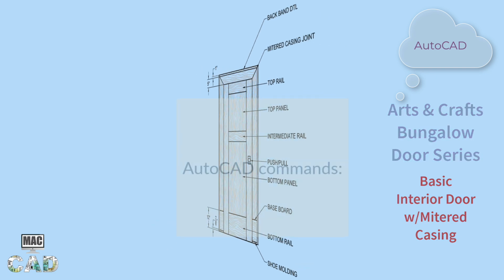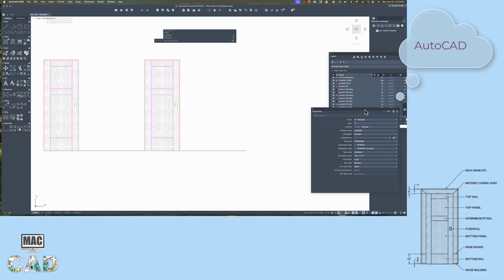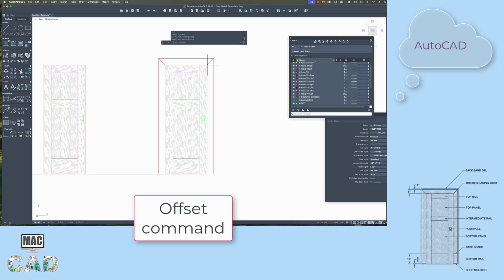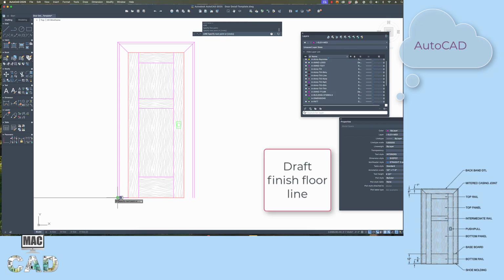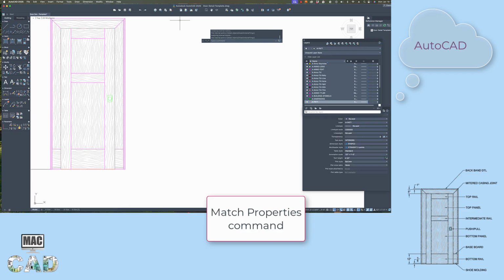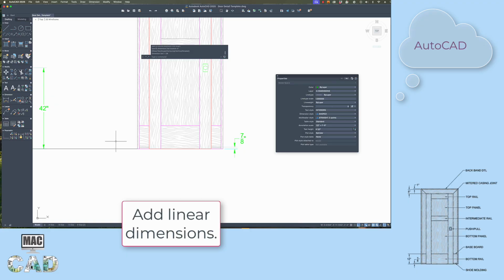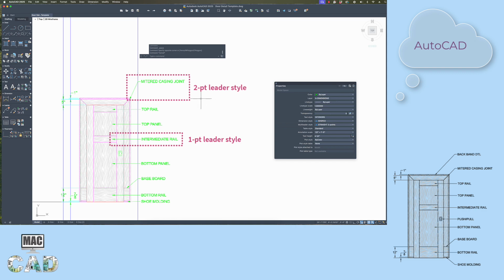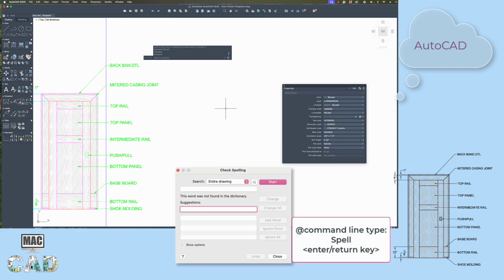Bungalow Door w Mitered Casing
This video highlights the commands used in AutoCAD to draft a two-dimensional door detail, in elevation view, of a basic Arts and Crafts era, bungalow-style door with rails, stiles and wood panels and Mitered joined casing and back band detail.

The video further briefly explains the type of drawing, Shop drawing, and ANSI style dimension standard.

This video is a review of the basic AutoCAD commands: line, rectangle, copy, trim, offset, match properties, hatch, and linear dimension.

Additional topics include: layer management and vocabulary for millwork.